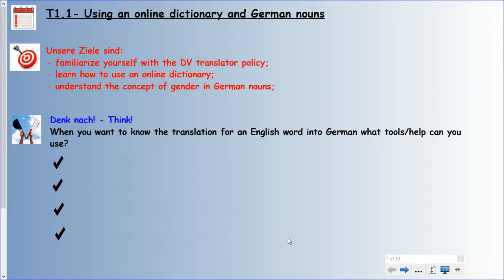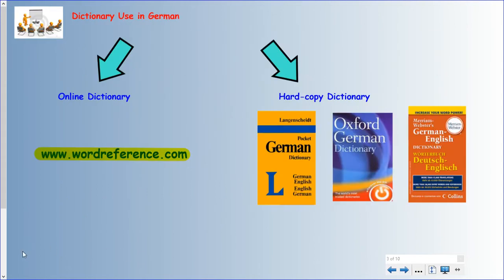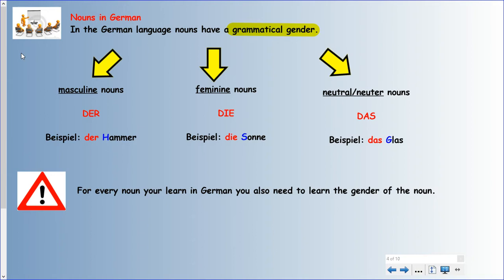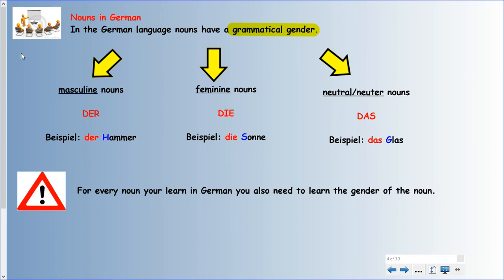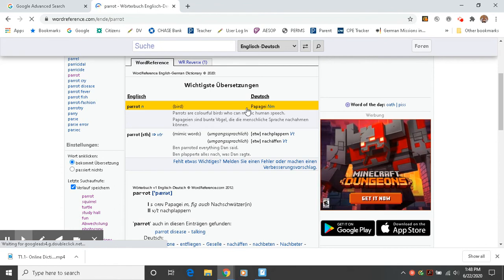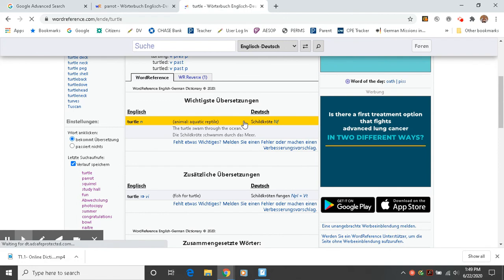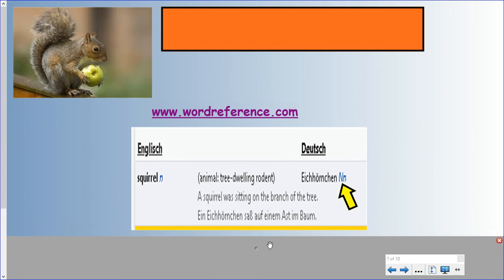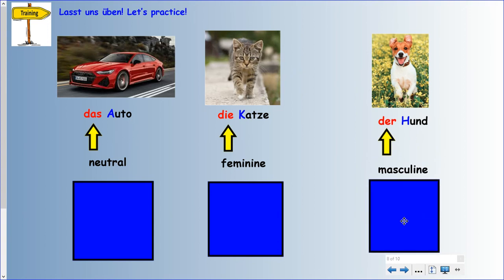T1 1 Online dictionary & German nouns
Learn about how to use an online dictionary, about the gender of German nouns, and how an online dictionary can help you find out the gender of German nouns.